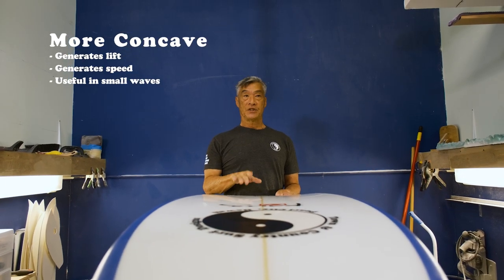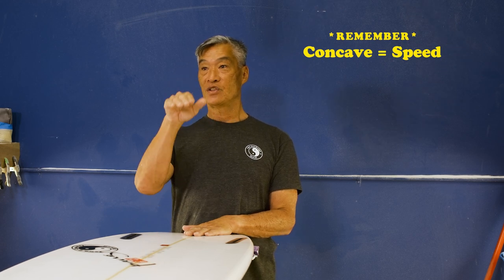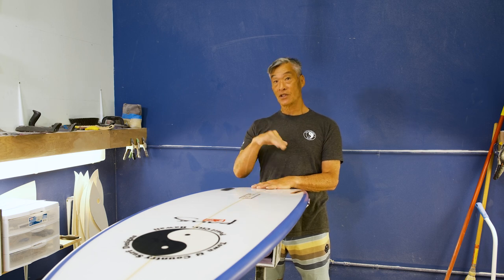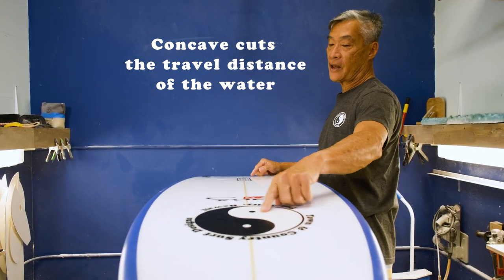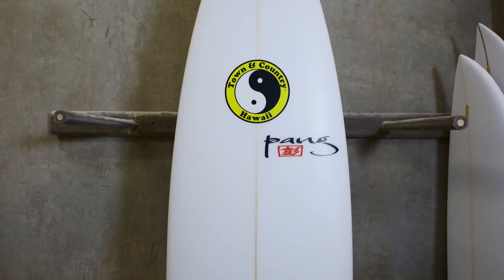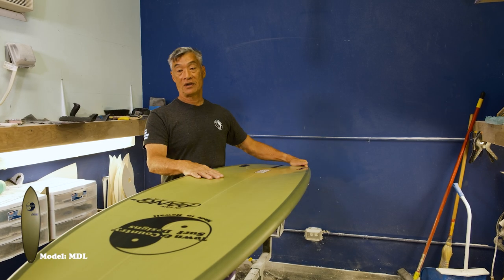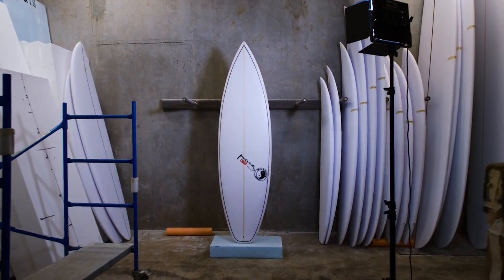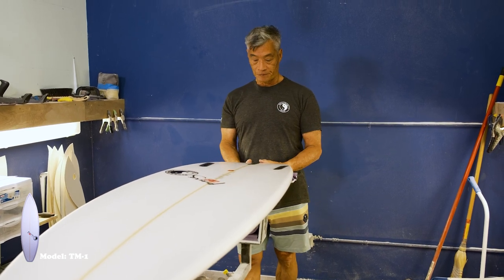HOW TO GO FAST ON A SURFBOARD - SURFBOARD CONCAVE EXPLAINED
Single concave and double concave refer to the bottom contours of surfboards. Single concave features a single curve, optimizing water flow for speed and maneuverability. On the other hand, double concave incorporates two curves to enhance control and generate lift. Surfboard rocker pertains to the curvature of the board from nose to tail. It influences maneuverability, speed, and wave performance. Surfboard tail vee  refers to the subtle V-shaped contour on the tail's bottom. It affects water release and helps with rail-to-rail transitions. Glenn Pang, a renowned surfboard designer, has made significant contributions to the industry, crafting innovative and high-performance boards.
00:00 Introduction
00:10 HOW DOES CONCAVE WORK?
00:49 WHY USE DOUBLE CONCAVE?
01:38 HOW DO ROCKER & CONCAVE WORK TOGETHER?
02:38 CONCAVE ON GLENN PANG SURFBOARDS
05:41 KEY TAKEAWAYS
06:26 BOARD TAKEAWAYS
07:30 BONUS CLIPS